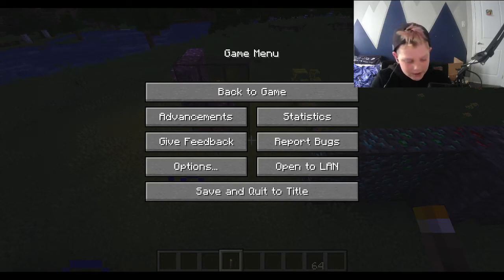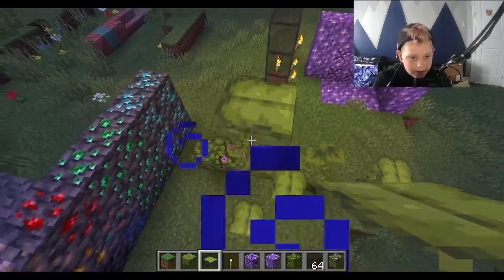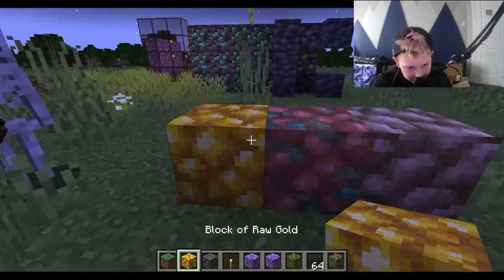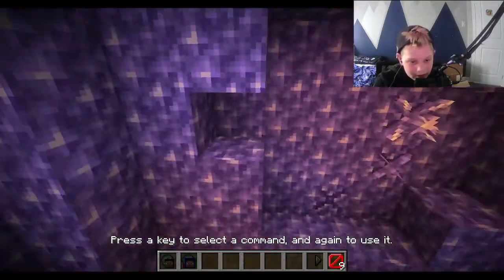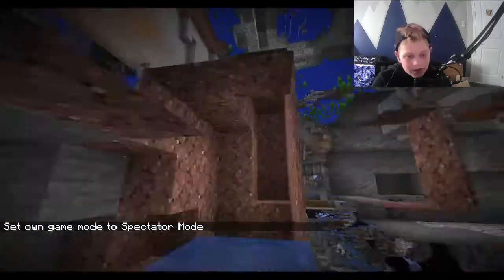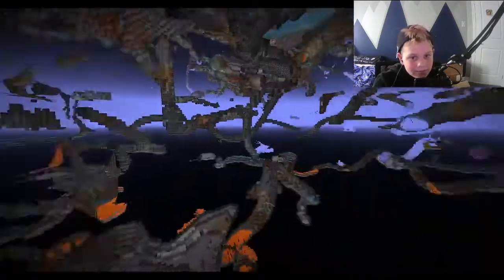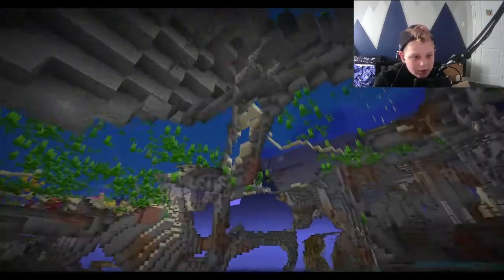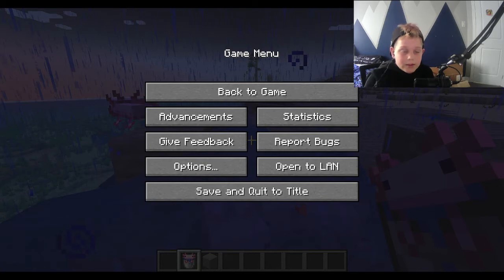New 1.18.2 Update Review!